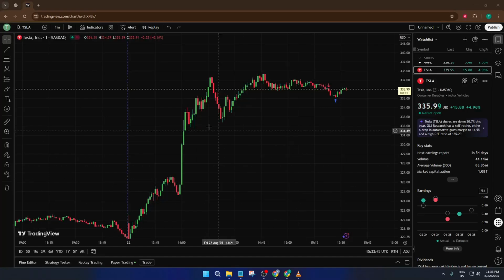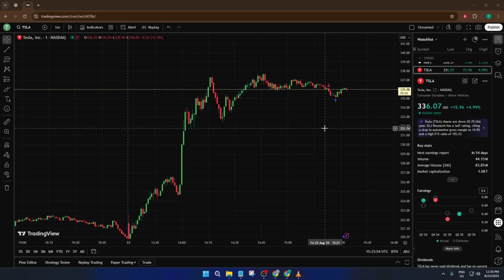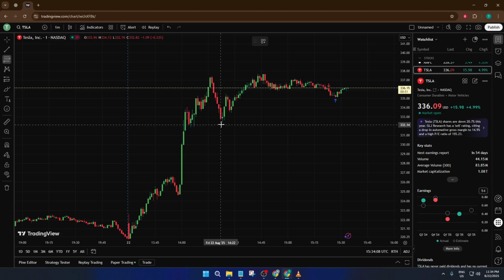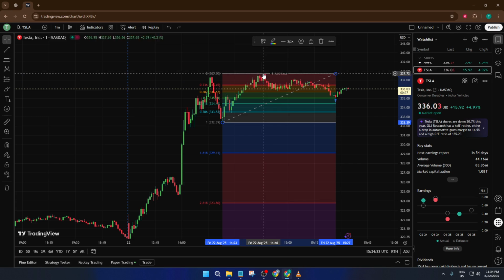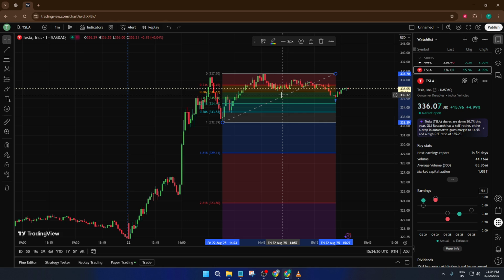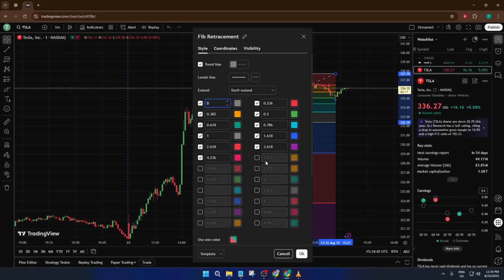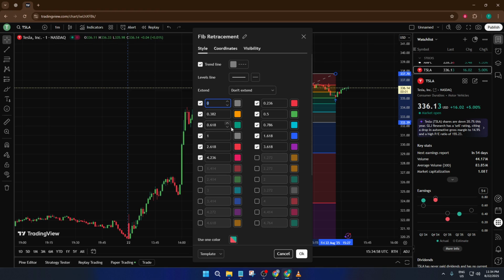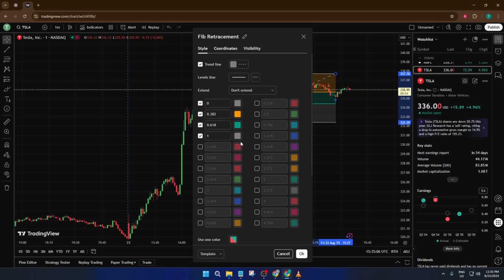How To Use Fibonacci Retracement in TradingView (Step-by-Step)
Learn how to use Fibonacci Retracement in TradingView and configure the feature for clearer market analysis. This TradingView tutorial shows where to find the tool, how to add or adjust it, and how to keep your chart setup organized.

In this video, you'll learn how to:

✅ Find and open the tool needed to Use Fibonacci Retracement in TradingView